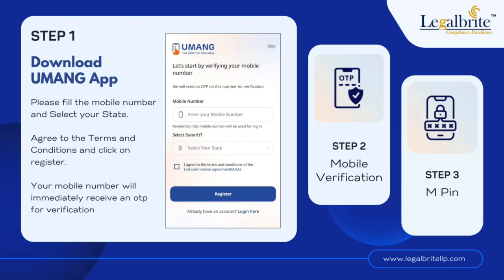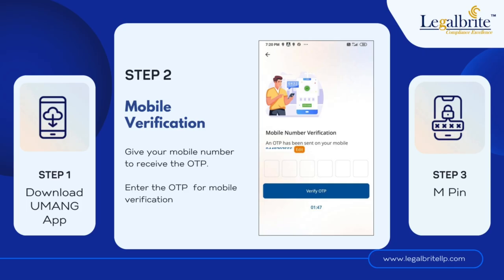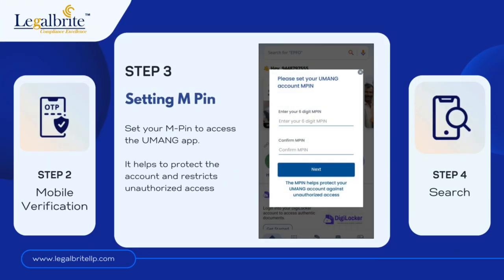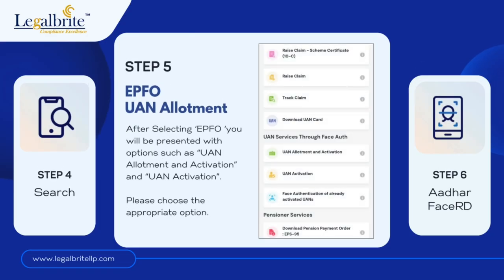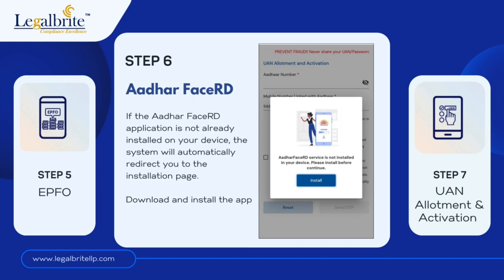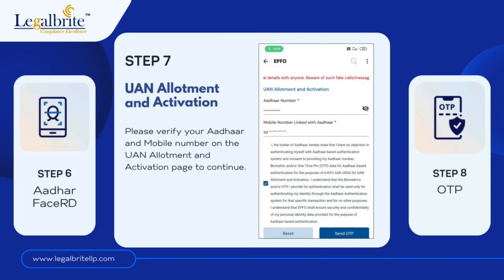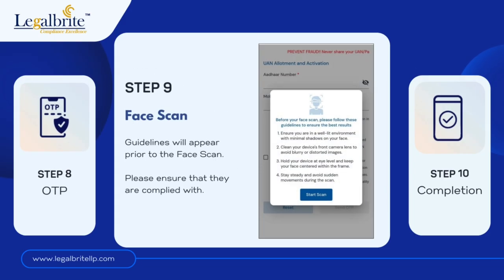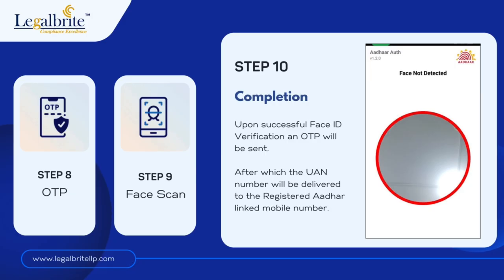How to Generate Your UAN Number | EPFO PF Account Explained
Want to create your own UAN (Universal Account Number) under EPFO? 🤔
This video explains the step-by-step process to get your UAN and link it with your PF account.

Every employee must know this for smooth PF access and compliance. ✅